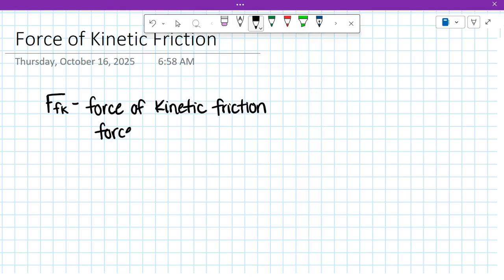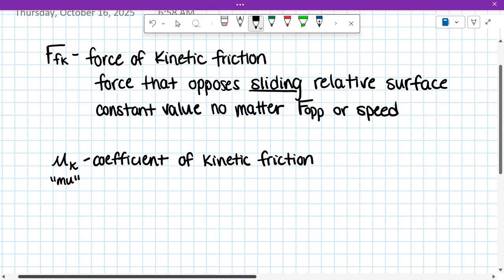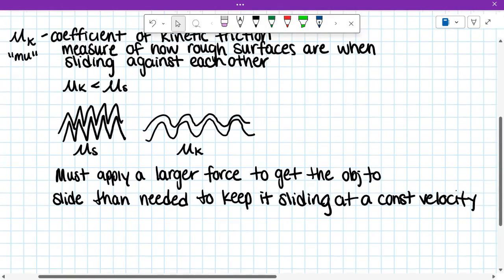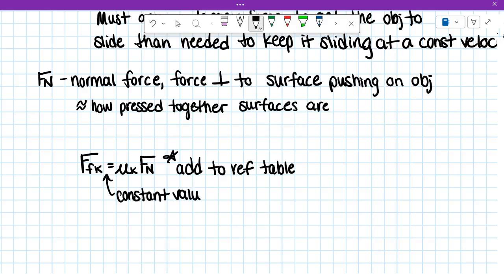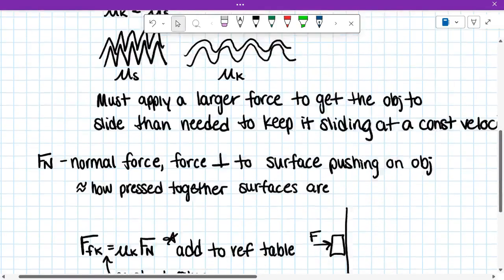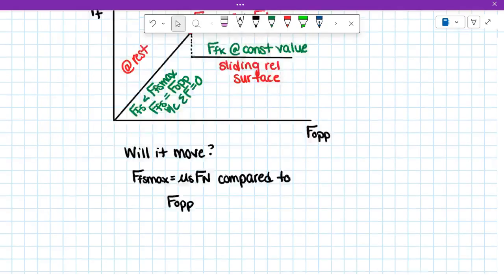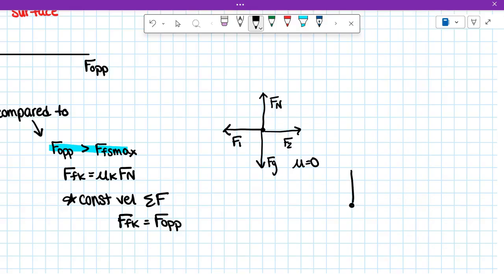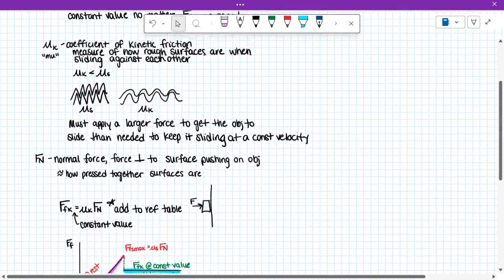Force of Kinetic Friction